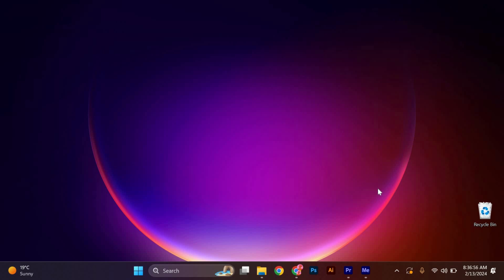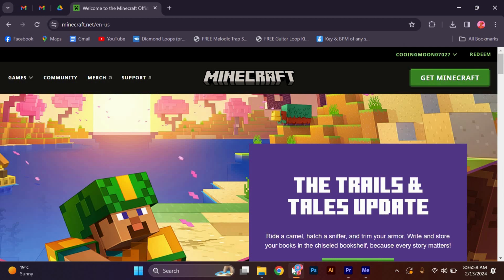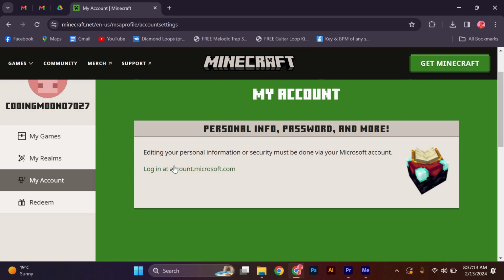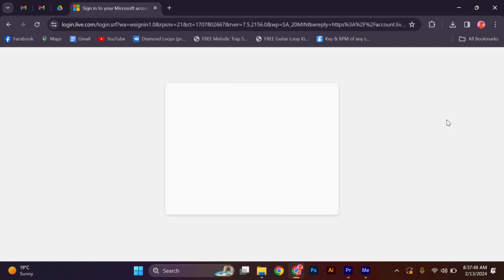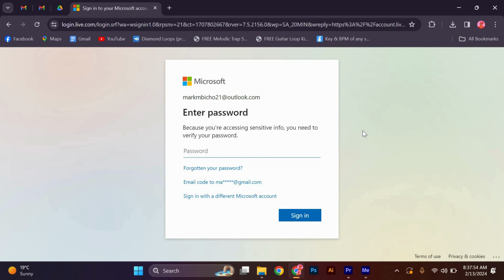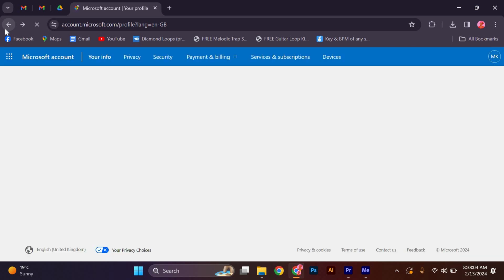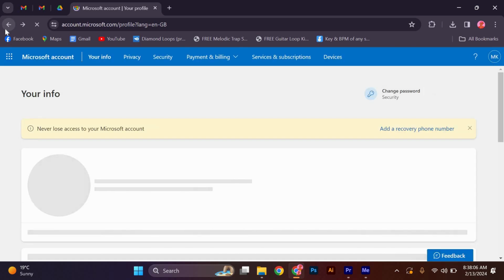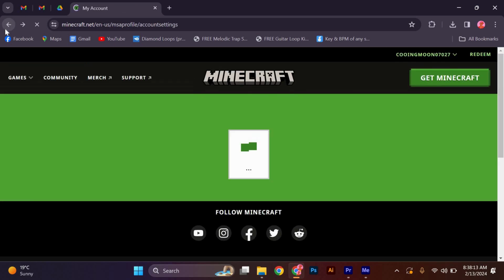How To Change Email Address on Minecraft Account (2025) - Easy Fix